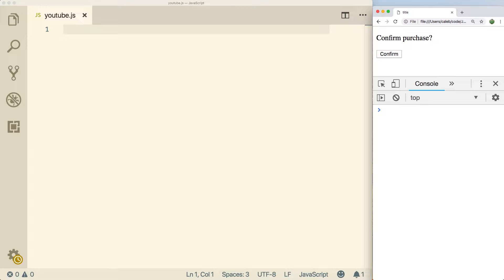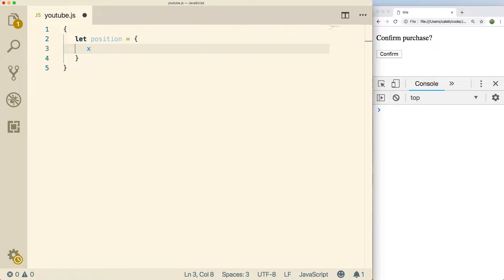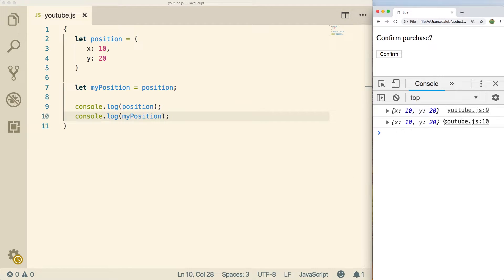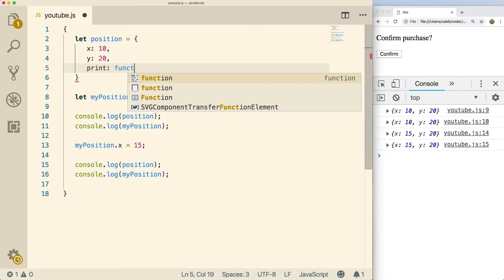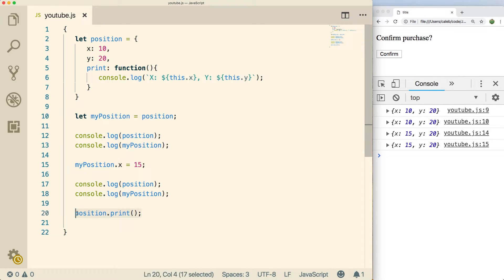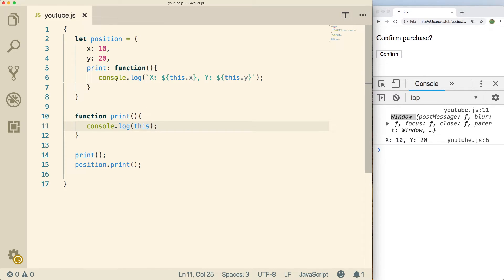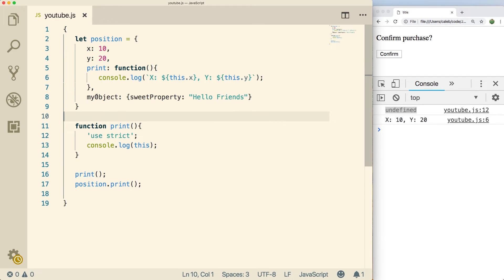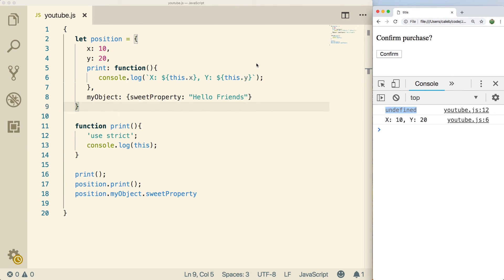JavaScript Programming Tutorial 22 - Functions and Objects